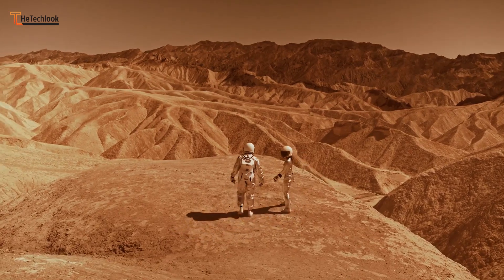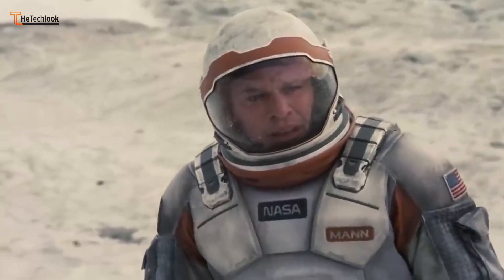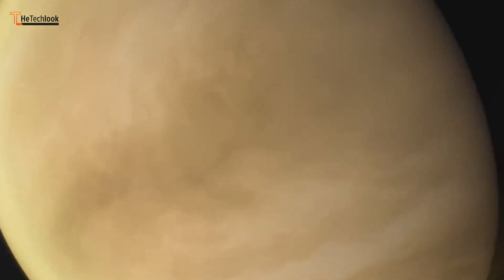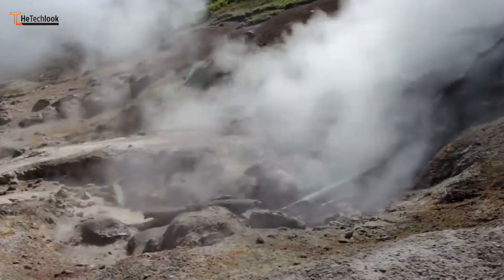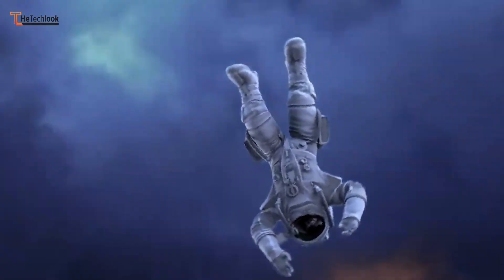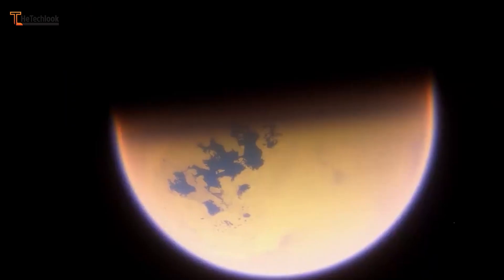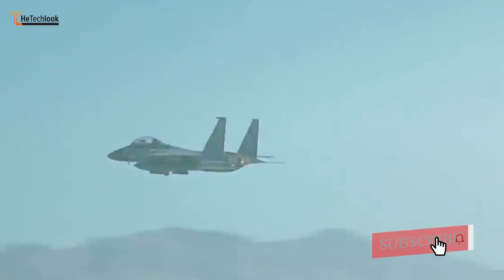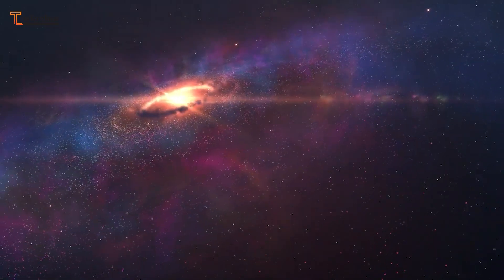A Day on Each Planet: The Ultimate Solar System Tour.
Join us on a thrilling journey through the Solar System as we imagine what it would be like to spend a day on each planet. From the scorching heat of Mercury to the bone-chilling cold of Neptune, we uncover the environmental hazards and inhospitable conditions that would make survival impossible. Prepare to be amazed as we unravel the mysteries of our neighboring planets and discover why Earth remains the only planet capable of sustaining life as we know it.

In this video, we delve into the extreme temperatures, toxic atmospheres, and crushing pressures that await any intrepid explorer who dares to venture beyond our home planet. From the blistering 800°F heat of Mercury to the toxic clouds of sulfuric acid on Venus, each destination poses unique challenges and dangers. We'll also explore Mars, where freezing temperatures and thin, unbreathable air make survival unlikely.

As we journey further into the outer reaches of the Solar System, we encounter gas giants like Jupiter and Saturn, where no solid surface exists and inhospitable conditions prevail. We'll uncover the incredible speed of Jupiter's rotation, its turbulent atmosphere, and the deadly pressures and temperatures that lurk within. Saturn, with its gale-force winds and an atmosphere of hydrogen and helium, reveals its magnificent rings but remains inhospitable to life.

The ice giants Uranus and Neptune showcase their peculiar characteristics, including sideways rotation and lethal atmospheres composed of hydrogen, helium, and methane. We'll uncover the bizarre phenomena of Uranus, from X-ray flares to diamond rain, while Neptune's supersonic winds and freezing temperatures prove unsurvivable.

Join us in this fascinating exploration of the Solar System, where we highlight the unique features and perils of each planet. We'll leave you with a newfound appreciation for the remarkable conditions on Earth, the only known planet capable of supporting life. Don't miss out on our other captivating videos, including the mysteries of the Egyptian pyramids and thought-provoking discussions on the moon landing and the lies we've been told about space.